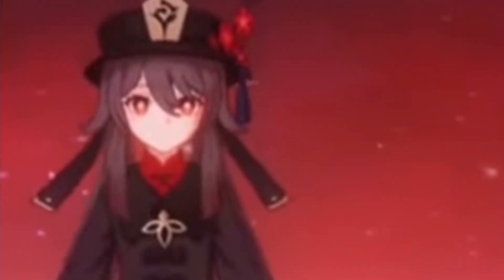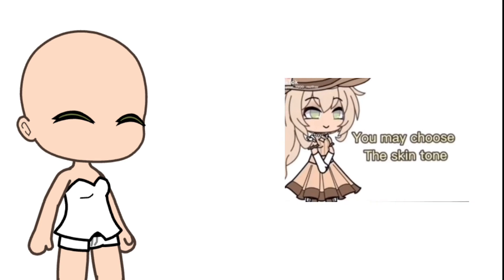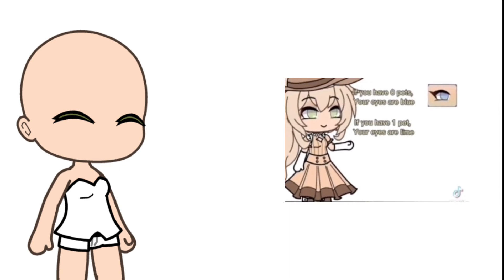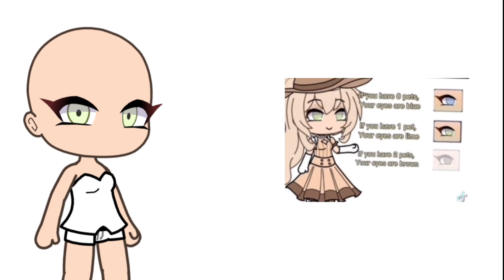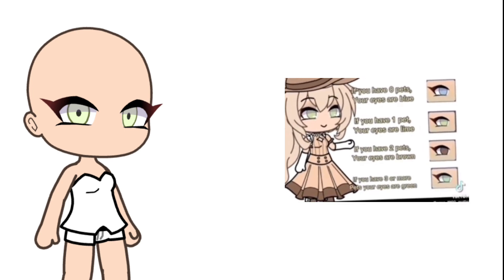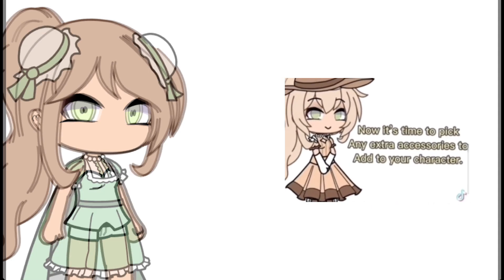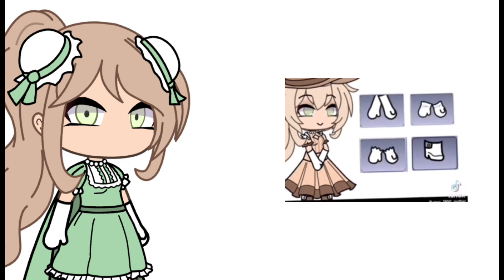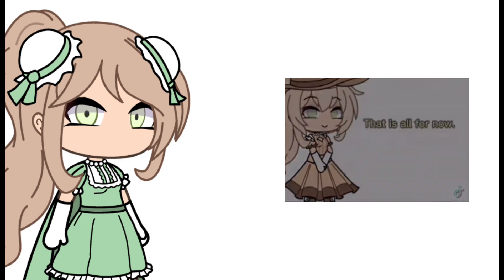Forgot what the trend name||gacha life /meme-I think it’s a tReNd-